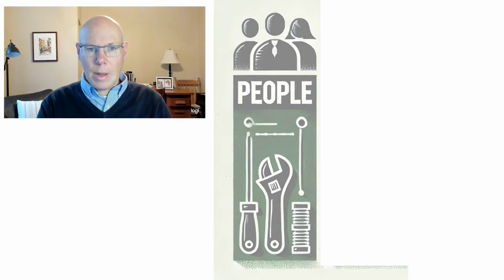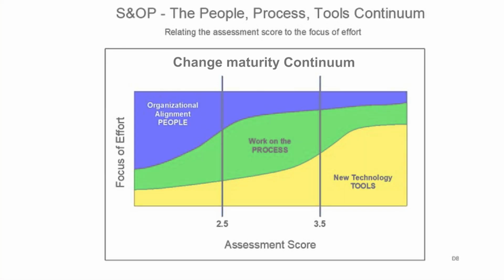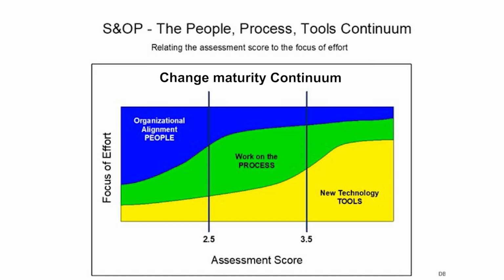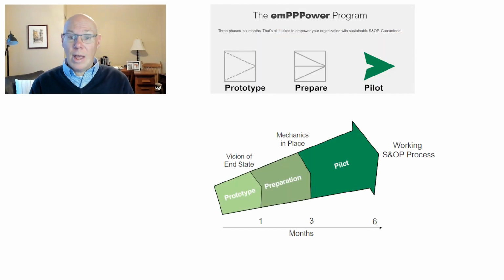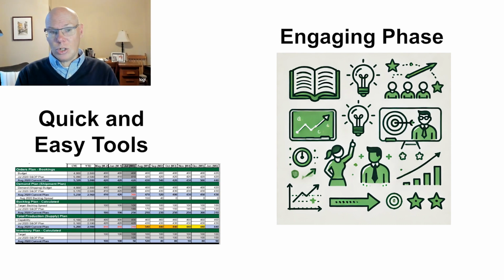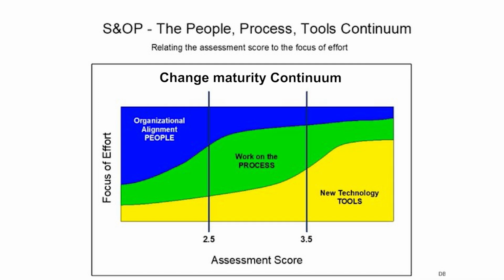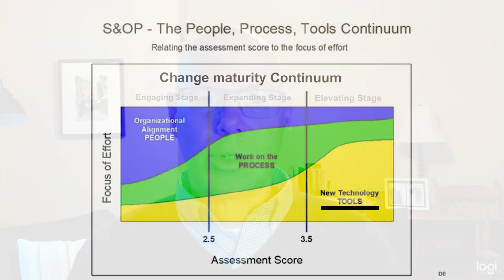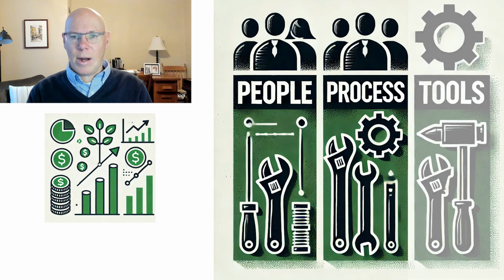Managing the 3 Phases of S&OP Change: The People, Process and Tools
Struggling to figure out what to focus on when making change? Whether it’s the people or the process or the tools? You’re not alone!

In this video Doug breaks down a way to systematically prioritize how S&OP change should flow through your organization. He covers a dynamic approach of starting with people, then refining the process and finally embracing new tools. In this video, you’ll learn also learn about how the emPPPower program is designed to make your S&OP goals a reality by managing the pace of change in all facets of the organization.